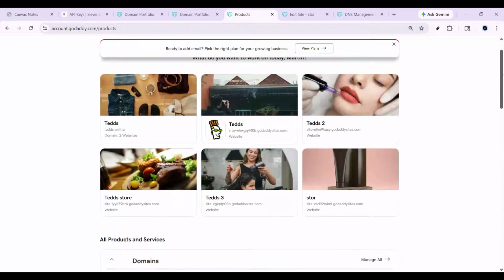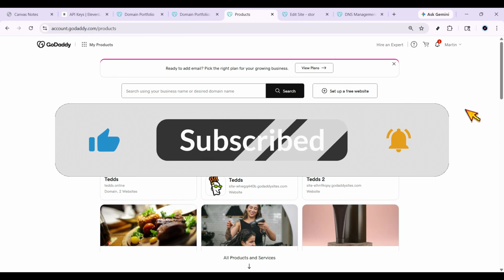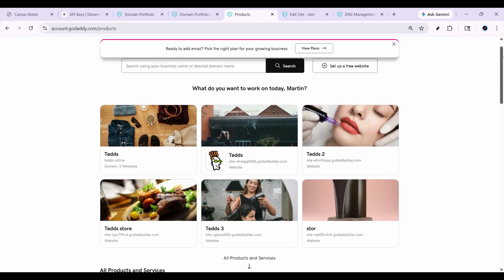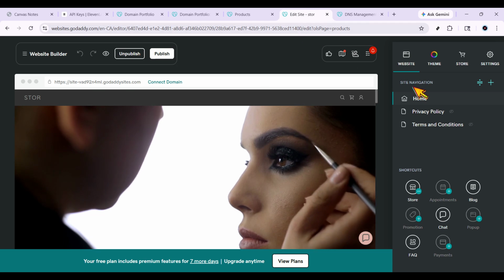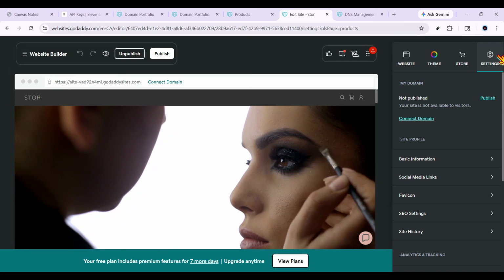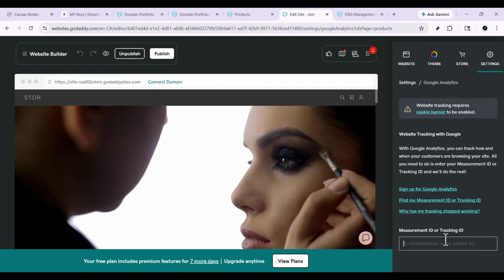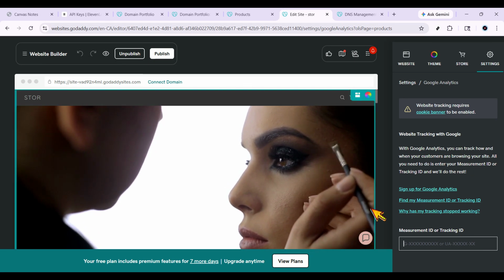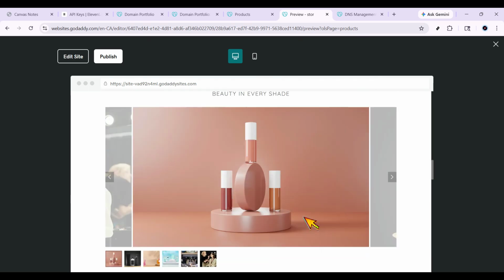How To Add Google Tag To GoDaddy Website (Easy Guide)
Learn how to add a Google tag to your GoDaddy website step by step. This tutorial shows you how to find your tag ID, open GoDaddy Website Builder, paste your tracking code, and publish the changes.

🕚Timestamps:
0:00 Intro
0:18 Copy Your Google Tag ID
0:36 Open Your GoDaddy Product Page
0:54 Launch Website Builder
1:18 Open Settings And Select Google Analytics
1:43 Paste Your Tracking ID
2:03 Save And Make It Live
2:24 Outro

✍️What You'll Learn In This Video:
• How To Copy Your Google Tag ID Correctly
• How To Open Your GoDaddy Websites + Marketing Dashboard
• How To Access The GoDaddy Website Builder
• How To Find The Google Analytics Tracking Option
• How To Paste A G- Tracking ID Into GoDaddy
• How To Save And Publish Google Tag Changes

💡Pro Tips:
• Always copy the full G- tag exactly as provided by Google
• Make sure you paste the code into the Tracking ID field, not another settings box
• Save your changes before exiting the editor
• Republish your site if the tag does not start working immediately
• Test your setup after publishing to confirm tracking is active